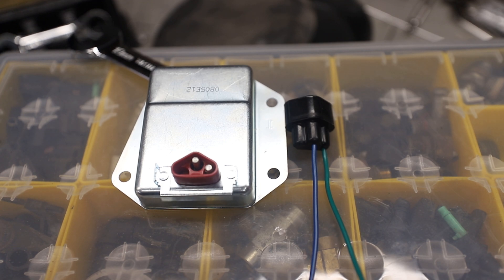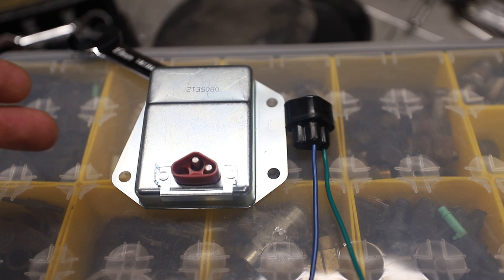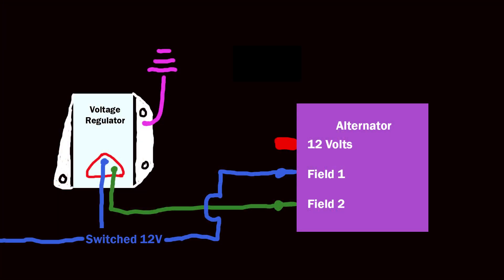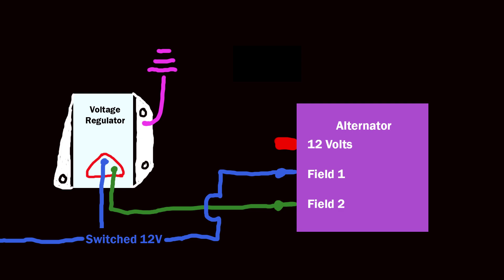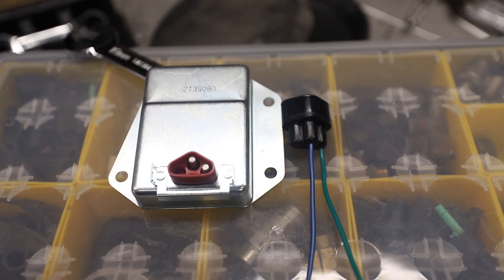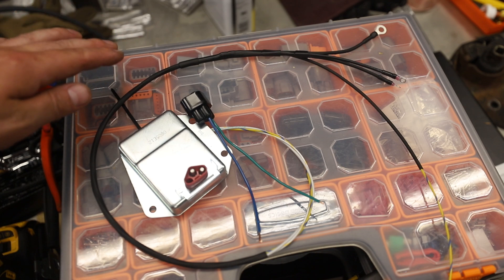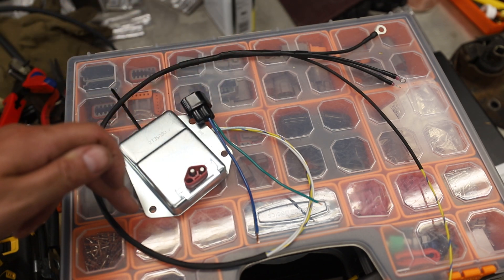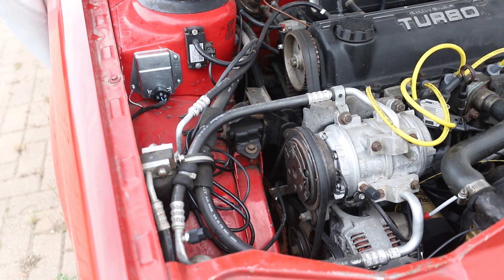Chrysler External Voltage Regulator Installation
Wire in a Chrysler external voltage regulator with this quick guide. This is ideal for a Megasquirt installation, or for anyone who has had their stock computer controlled regulator take a break from regulation duties.